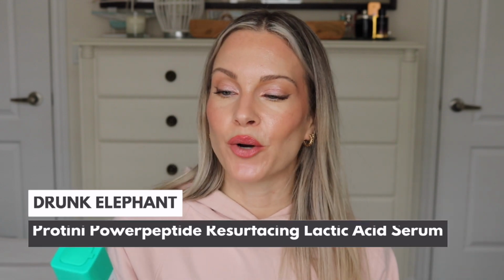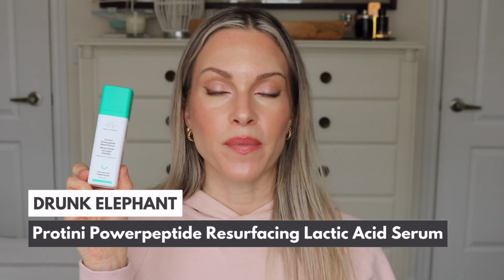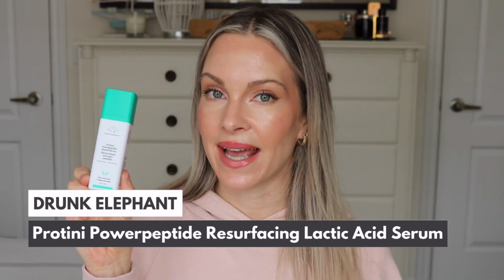THE BEST CHEMICAL EXFOLIANTS FOR A BRIGHT & SMOOTH COMPLEXION - INSTANT RESULTS! SINCERELY MISS ASH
Hi Beauties! Welcome to the first video of 2024🎉 Today I am sharing the best chemical exfoliates to address a dull complexion, texture, dry flaky skin, fine lines and wrinkles and more. These products have made the biggest difference with my skin and it has allowed me to have that glowing complexion that I have always strived for. I hope you enjoy the video. ▪️Links Below▪️

Dr. Dennis Gross Alpha Beta Universal Daily Peel Pads: US or CAD or UK
Dr. Dennis Gross Alpha Beta Extra Strength Daily Peel Pads: US or CAD or UK
Dr. Dennis Gross Alpha Beta Ultra Gentle Daily Peel Pads: US or CAD or UK

▪️MAKEUP I AM WEARING:
Lawless Shape Up Soft Fill Eyebrow Pencil (Oak) US or CAD
Danessa Myricks Yummy Skin Serum Skin Tint (Shade 3): US or CAD or UK
Makeup By Mario SoftSculpt Transforming Skin Enhancer (Light-Medium) US or CAD or UK
YSL Candy Glaze Lip Gloss Stick (Flashing Rose): US or CAD

00:00 Intro
00:38 Maelove Super Smooth Resurfacing Serum
04:21 Dr. Dennis Gross Daily Peels
06:55 The Ordinary Lactic Acid 10%
08:42 Drunk Elephant Protini Powerpeptide Resurfacing Serum
10:26 SKINN DermAppeal Daily